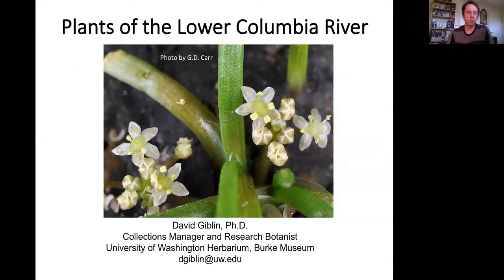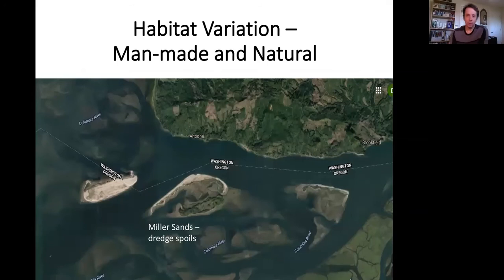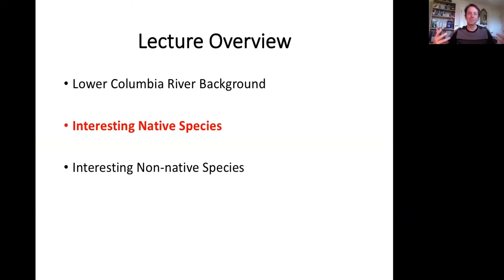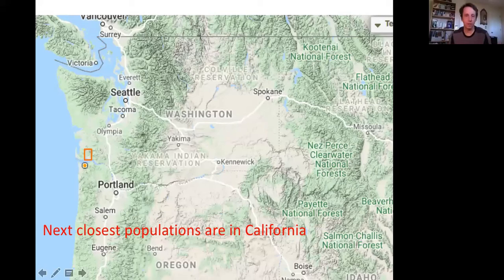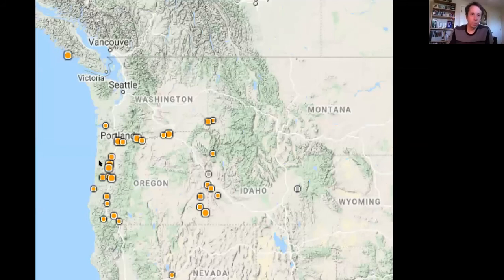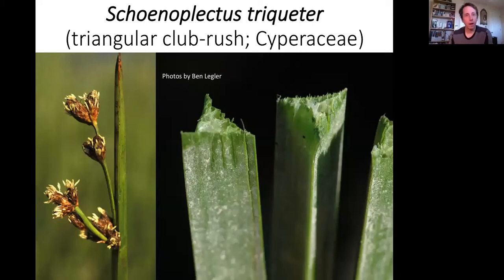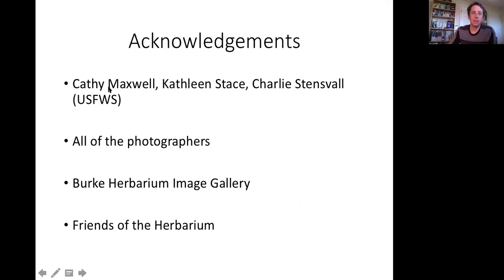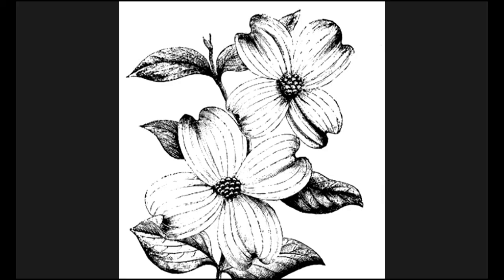Plants of the Lower Columbia River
with David Giblin, PhD., Curator, UW Herbarium at the Burke Museum
The Lower Columbia River (from about I-5 west) contains a diversity of plant life that goes largely unnoticed.  The shoreline area and islands are subjected to daily tidal variation due to proximity to the Pacific Ocean.  Plant diversity is high due to the absence of brackish water.  This is because the ocean's salt water is heavier than fresh water ,so tidal ebbs and flows happens along the river's bottom, causing freshwater levels to rise and fall with the tides.  In this talk I will cover a number of interesting plants, both native and introduced, that can be found on the islands, shores, and hillsides of this remarkable waterway.